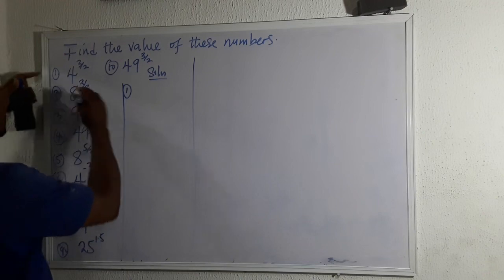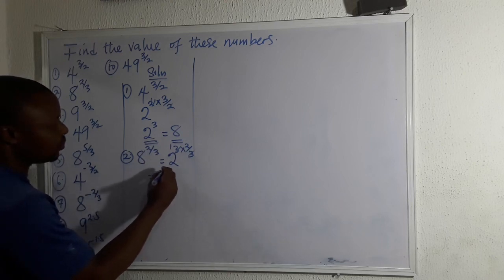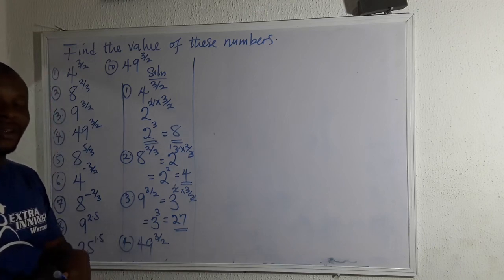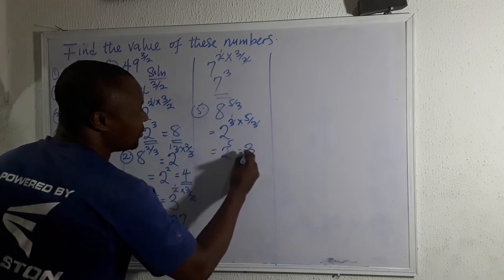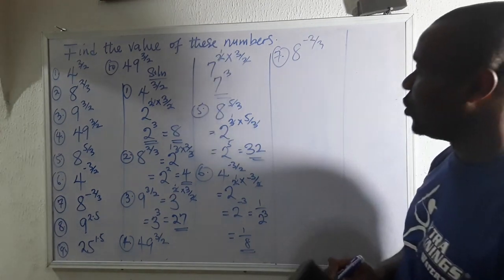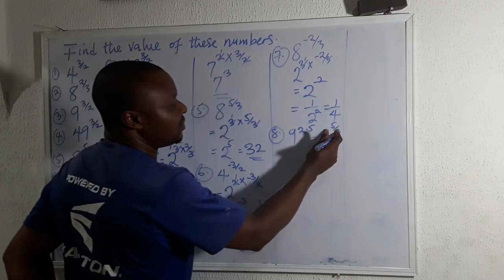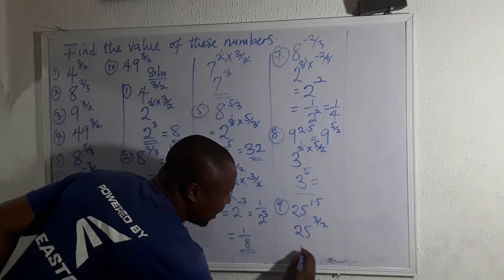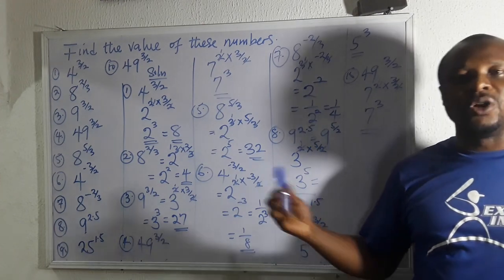Indices Questions And Solutions (Part 3).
In this video, we apply the laws of indices to find the value of numbers. I you don't understand the laws of indices, It is recommended that you view the video on THE LAWS OF INDICES EXPLAINED ) to get up to speed with this lesson.